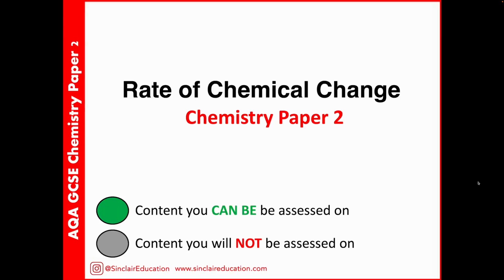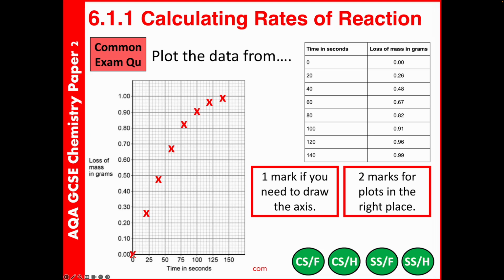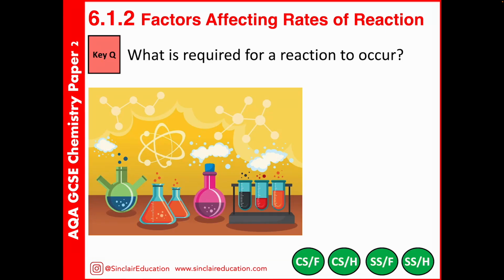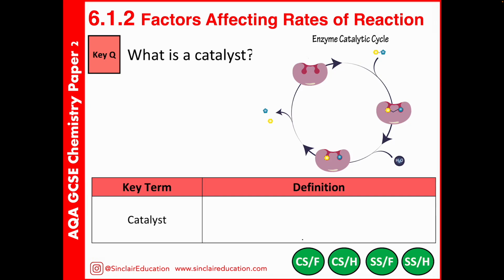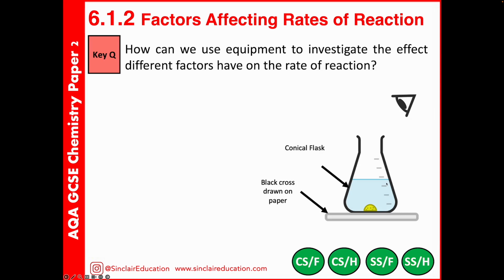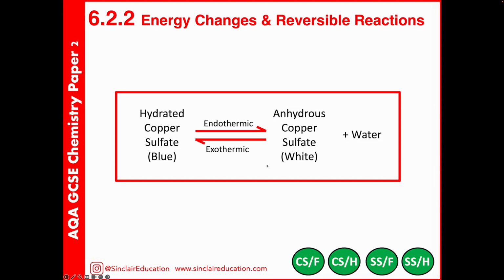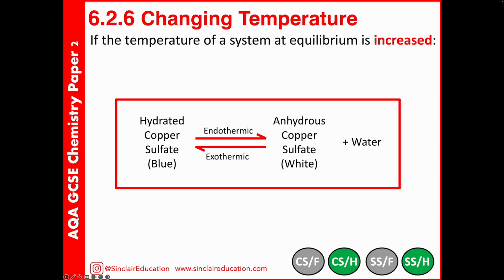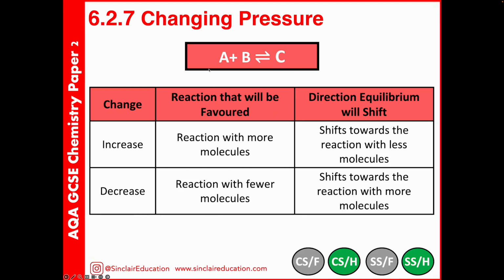AQA GCSE Chemistry Topic 6: The Rate and Extent of Chemical Change – Full Revision & Key Notes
✨ Everything you need for Topic 6: The Rate and Extent of Chemical Change, explained clearly and in full.

In this video we explore how chemists control and measure the speed of reactions — and how reversible reactions reach equilibrium. Ideal for Paper 2 revision.

We’ll look at:
🧪 Factors affecting rate (temperature, concentration, pressure, surface area and catalysts)
📈 Rate graphs and how to calculate mean rate of reaction
⚖️ Reversible reactions and dynamic equilibrium
🔁 Le Chatelier’s principle and how changing conditions affects equilibrium

Each section is explained with clear examples, diagrams, and tips for linking your answers to AQA-style exam questions.

📚 Watch as a complete masterclass or use timestamps to jump between sections.
Pause to copy diagrams and equations, and make notes on keywords and graph shapes.

📺 Check out the playlist for every AQA GCSE Chemistry topic and required practicals.